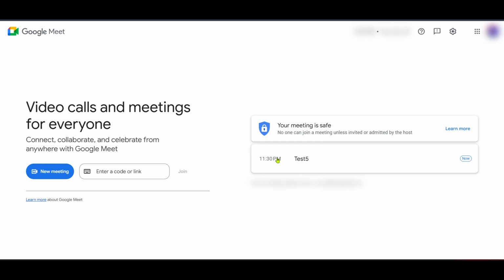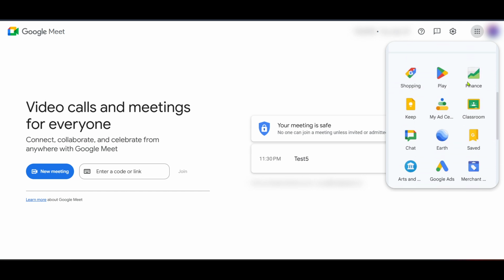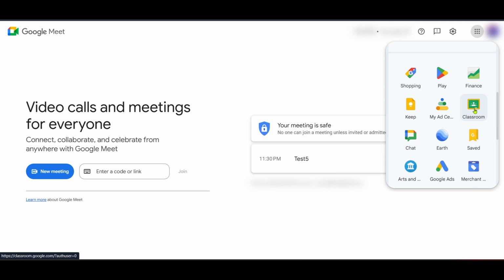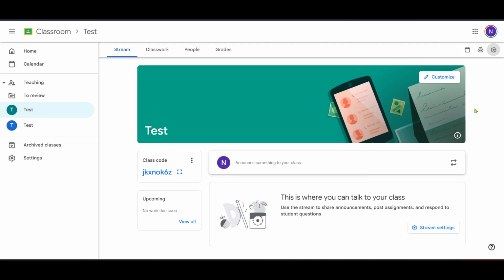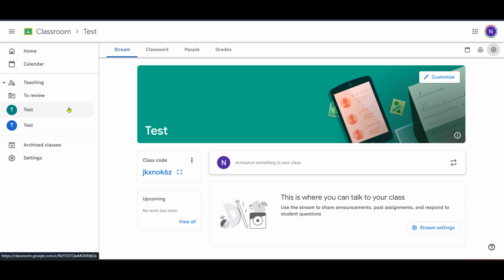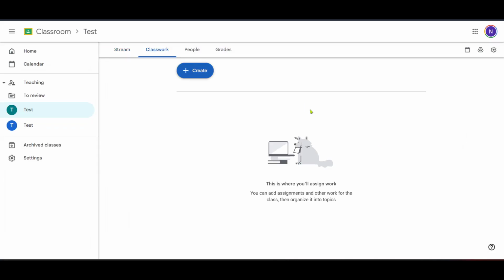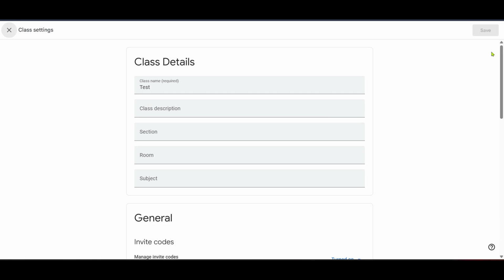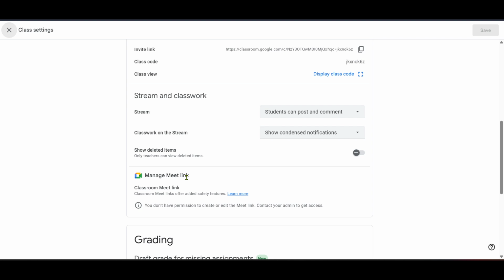How To Use Google Meet In Google Classroom Ep.07 Dont Memorize (Full 2025 Guide)